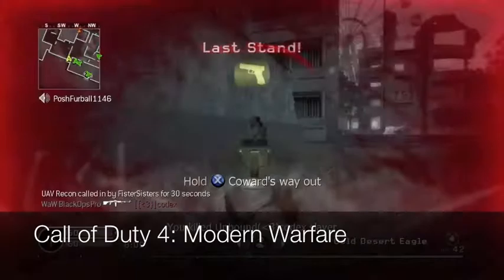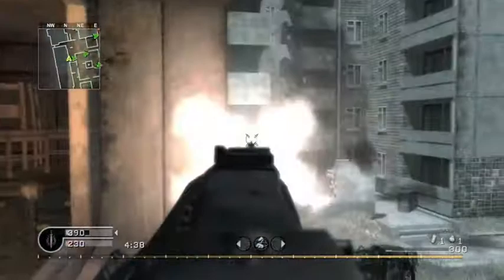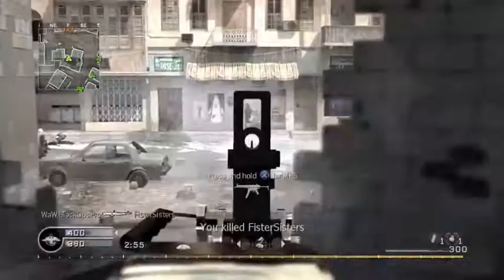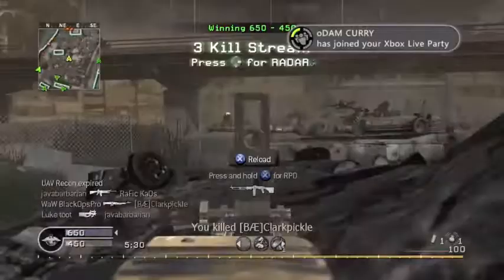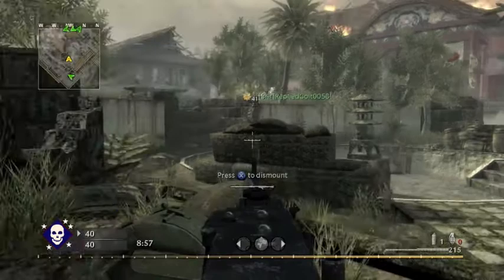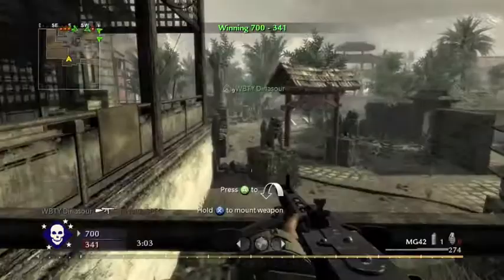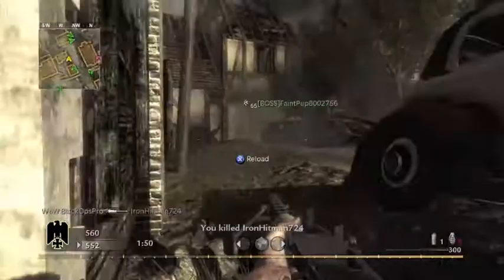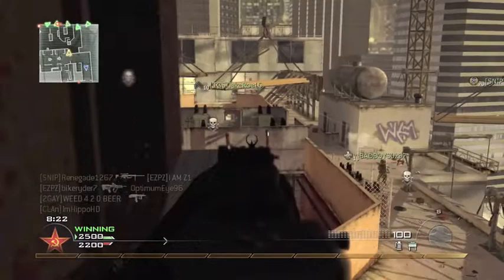Are Light-Machine Guns Overpowered in Call of Duty? An In-Depth Analysis of LMGs in Call of Duty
LMGs have been in every Call of Duty game, but have evolved over time. Many of these changes are rather subtle, so I highlight these changes in this video. The LMGs of today are shadows of their former selves. In CoD Ghosts, for example, many LMGs have 80% mobility (which is extremely slow), have 350ms Aim-Down-Sight time (again, very slow), and are very weak at range (LSAT and Chainsaw are 5 hit kills, which means that they are outgunned by submachine guns like the MTAR-X). In turn for this lower damage, they generally have lower amounts of recoil compared to their older counterparts. In Black Ops II, while the mobility is good for the LMG class (90%) and the ADS time reasonable, the damage and recoil are both way too low. The MK48 is okay as it only drops off to a 4-hit kill at range. However, the remaining 3 all drop off to a five hit kill. The LMGs are underpowered as they shouldn't take more than 4-hits to kill because they are LMGs and they need to be good at range. Second, they are overpowered because the much lower recoil makes it much easier for inexperienced players to do well. To solve this problem, the developers should code the LMGs to function exactly how they did in previous titles (Black Ops and before. MW3 was okay damage wise but the mobility was again nerved to 80%, which is far too slow and slows down the pace of the game way too much). That means there should be no damage drop-off, there should be a 87.5% mobility on LMGs, and no LMG should take more than 4 shots to kill. Some can kill at 2 up-close (like the M60), others that are more "average" should kill at 3 (like the RPD), and those with extremely high rates of fire (like the MG42) should kill at 3-4 hits, depending on the gun and how it compares with other weapons in the game. The LMG mobility and damage nerfs make LMGs overpowered, but the reduction in recoil makes them overpowered.